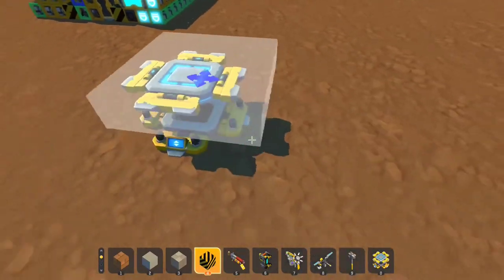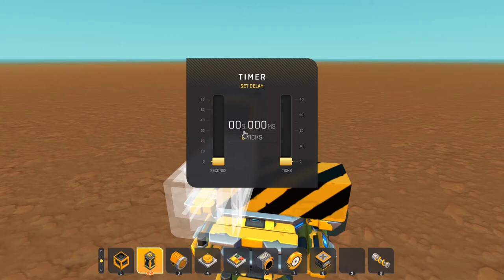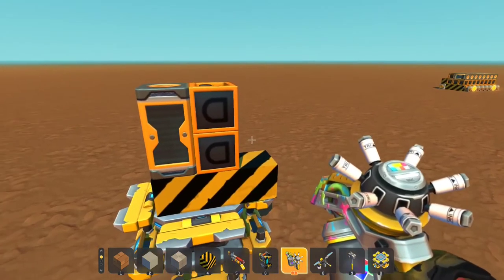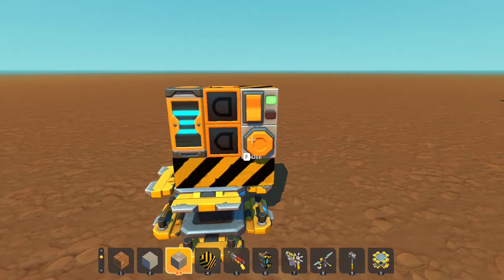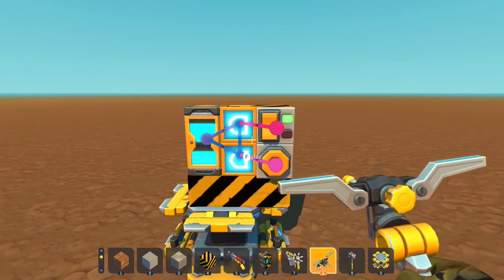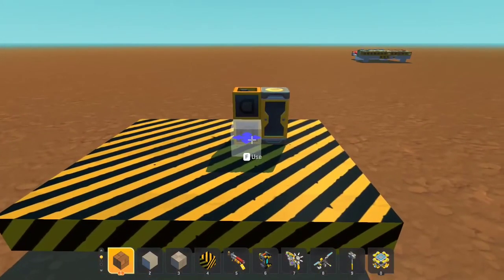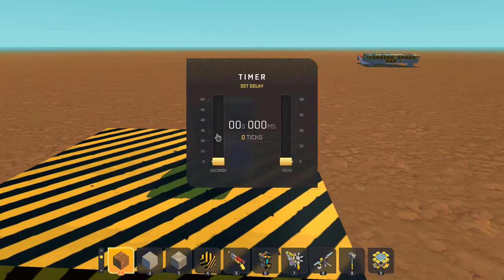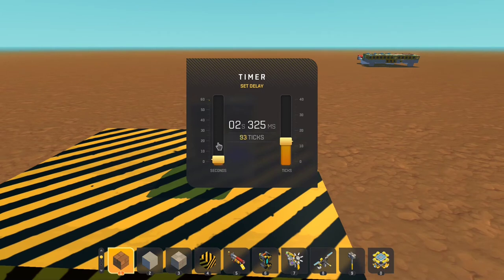Making the actual timer storage bits [Scrap Mechanic timer memory ep. 2]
Timer memory is one of the most compact ways to store rewritable information in Scrap Mechanic, and in this series I will explain how to make your own timer memory.
In this second episode, we will make the actual timer memory circuits.